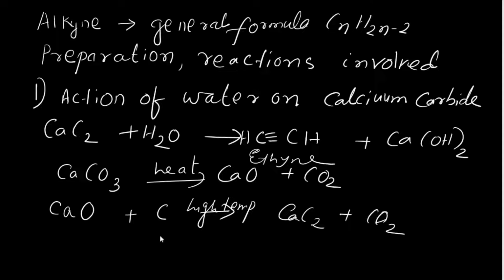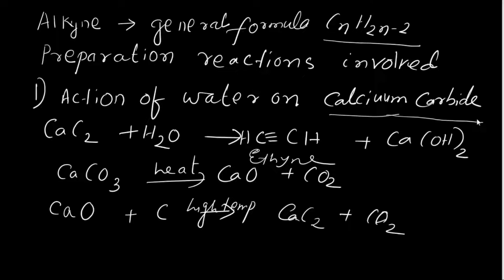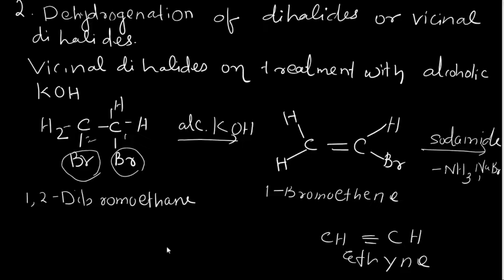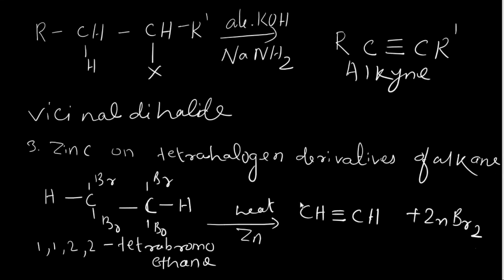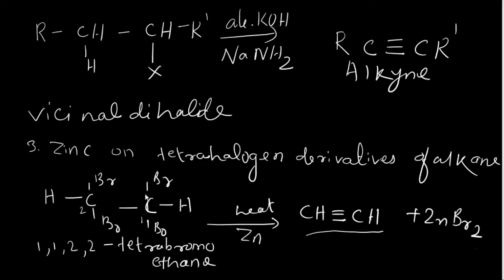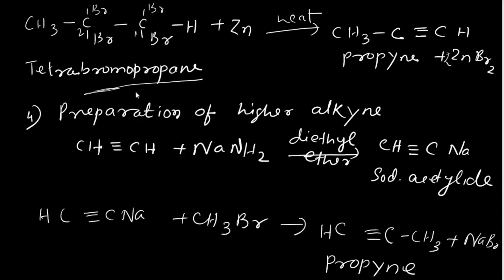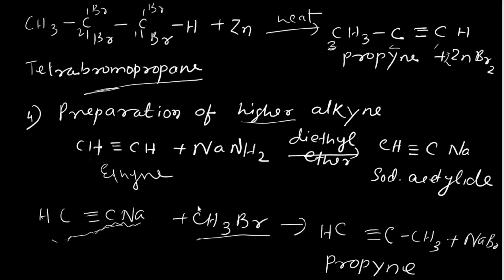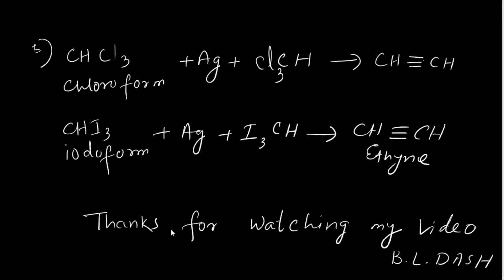Short revision : Preparation of Alkyne (reaction involved)Part 13 |Class XI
I this video ,I have explained the reactions involved in the preparation of    alkyne in a very simple way.